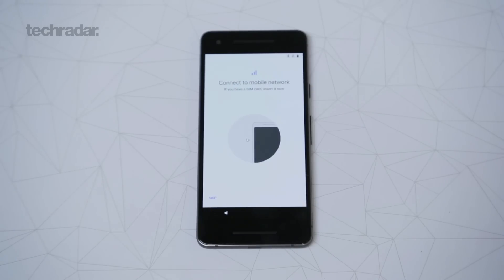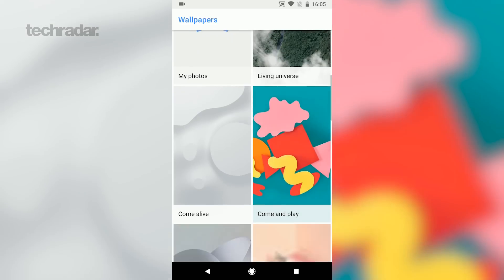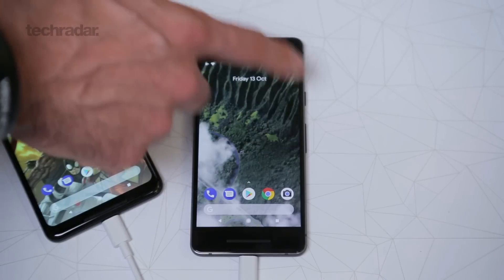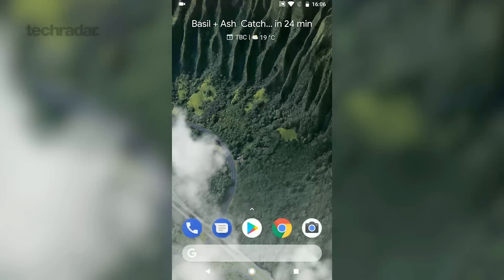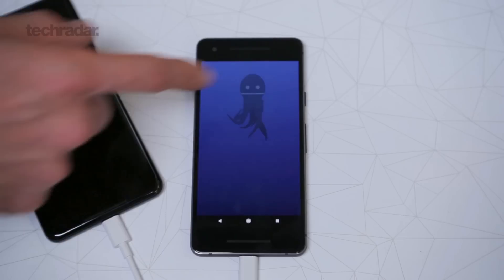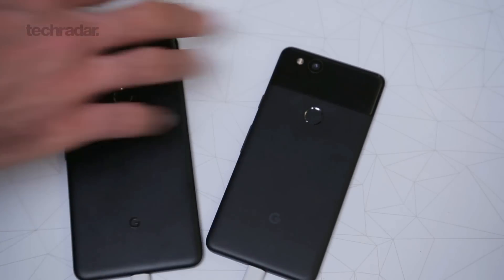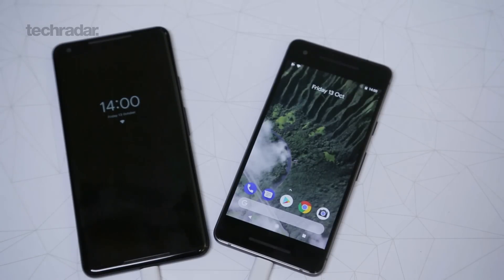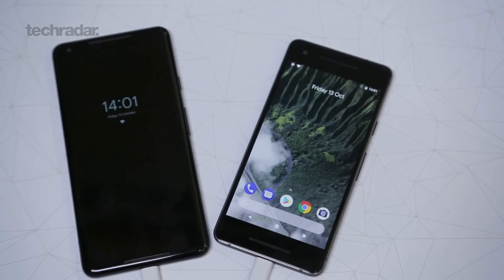Google Pixel 2 UI walkthrough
The Google Pixel 2 and Pixel 2 XL run Android 8, Google's latest smartphone interface, but what does that mean? With the Google Pixel 2 you have the ability to transfer data from your old smartphone, which is incredibly useful. Regarding the UI, you can swipe from the left to access your google screen, swipe up from the bottom to get your applications and long press to add in your widgets.